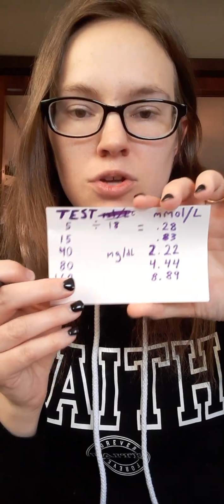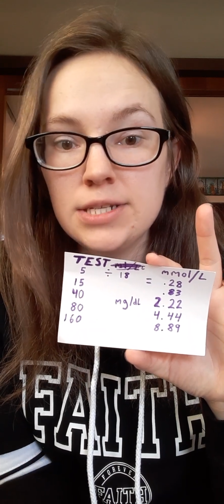Carnivore Diet Results Day 4 - KETONES DETECTED!!!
Today we discuss ketone levels, various stages of ketosis, how to convert mg/dL into mmol/L, how I'm feeling so far, and what my diet was on day 4!

Article: Ketosis stages and how they affect the body - nutritional vs therapeutic